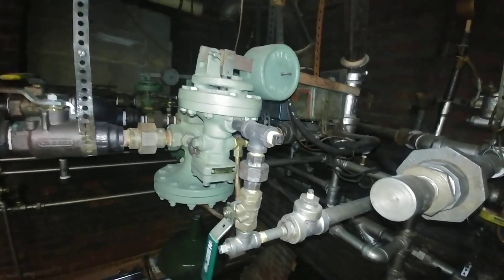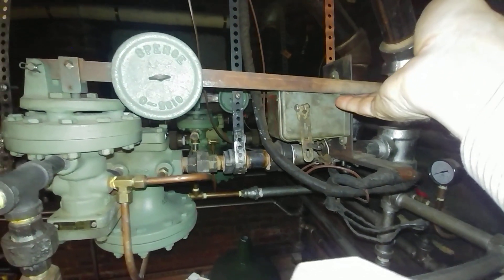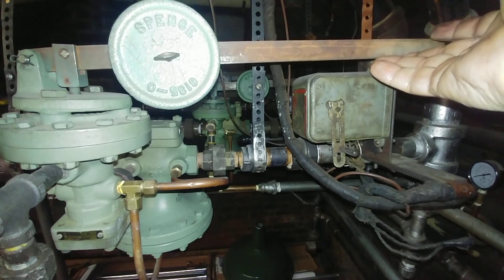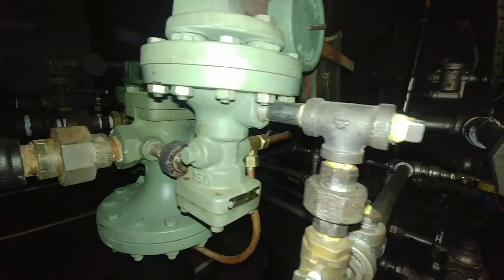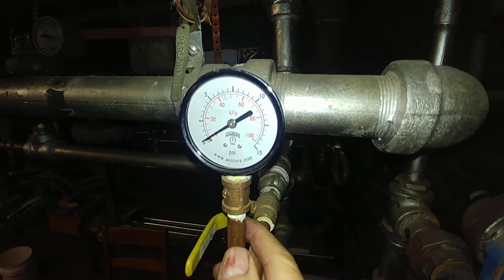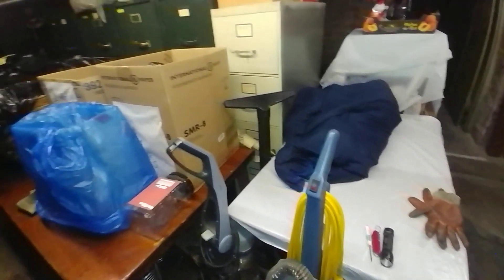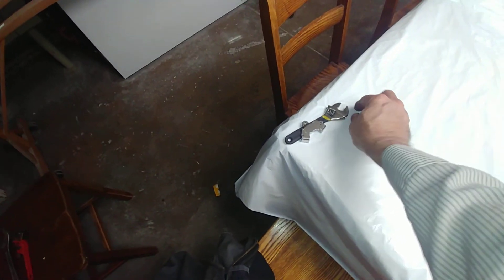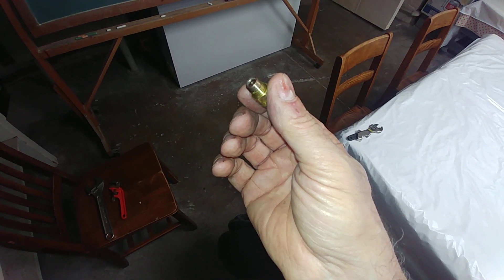Spence Steam PRV Valve Operation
Zion Lutheran Church (where services are still given in German) in downtown Baltimore MD had a steam boiler heating their complex of buildings until the 1950s when it failed. A hook-up to the district steam grid was installed. It was promised then that there would be no maintenance or water hammer.
Lies. All lies.
For over 50 years, it hammered. Sermons were regularly interupted until the noise ceased. Until All Steamed Up fixed it.